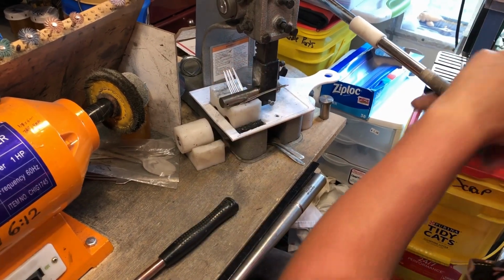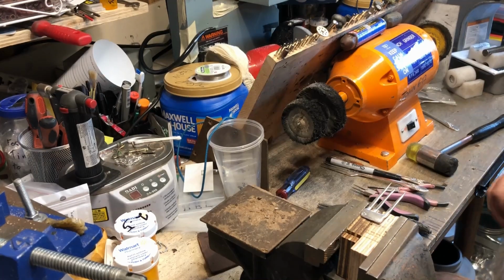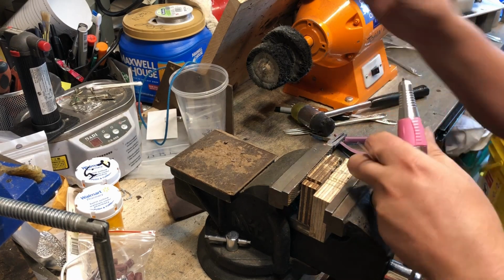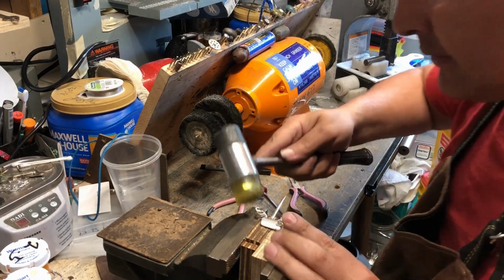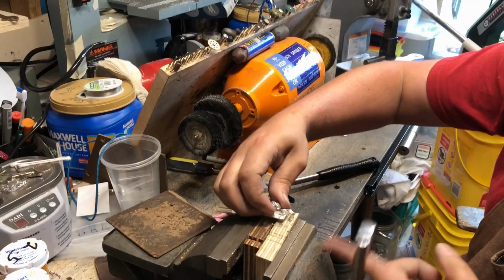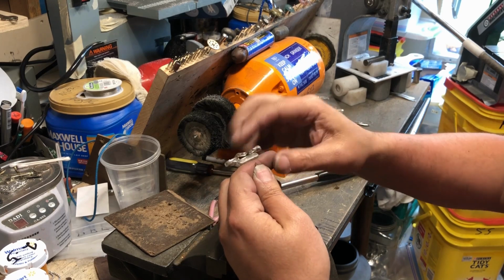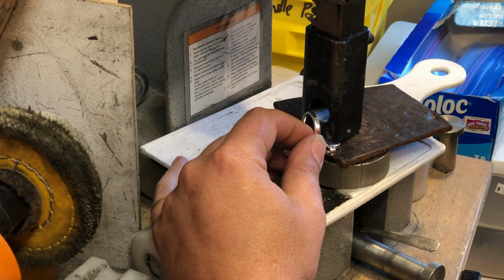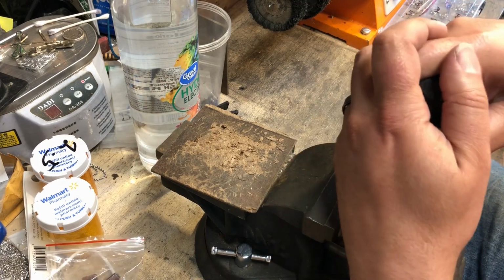Twisted Fork rings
Here is how I make my twisted tine rings from forks.